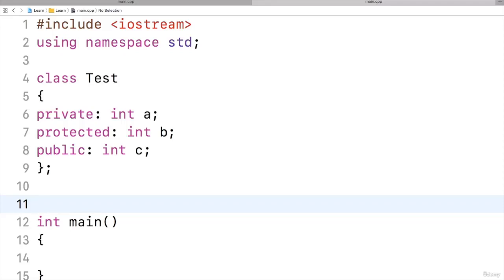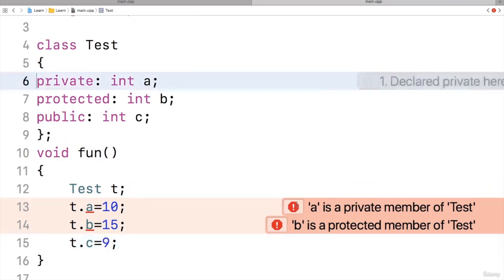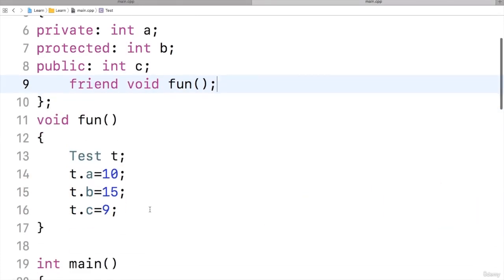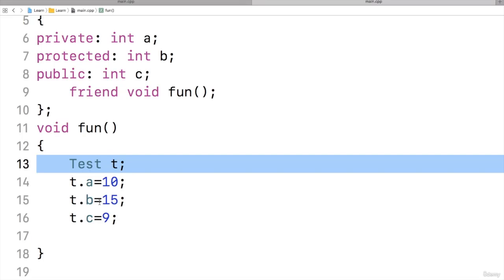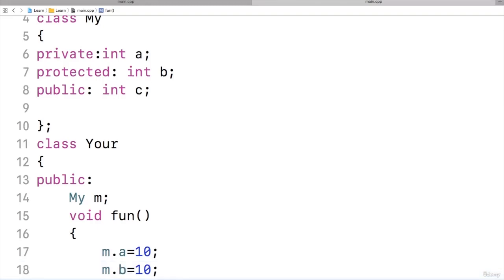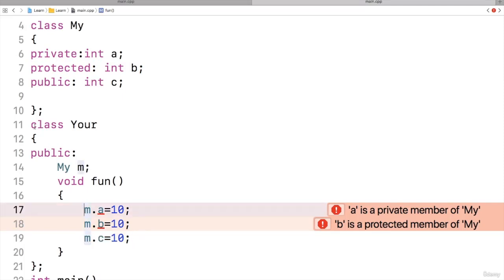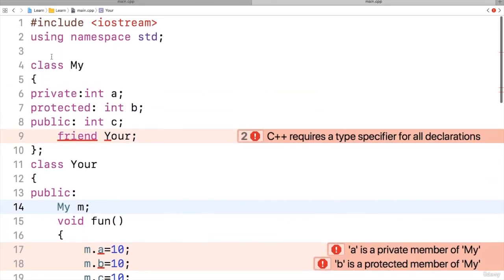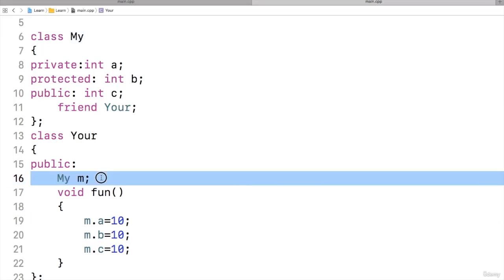002 Demo Friend Function and Class